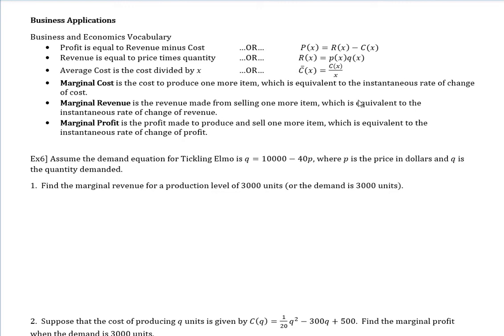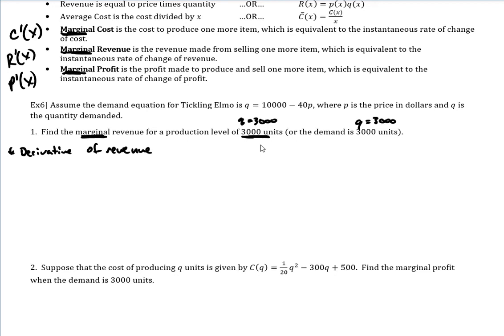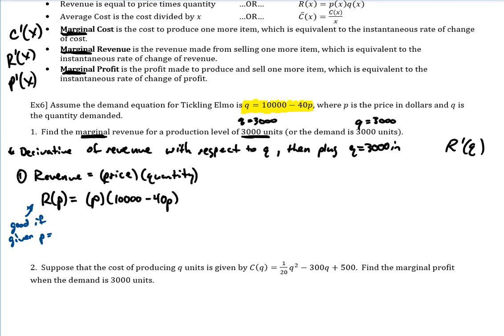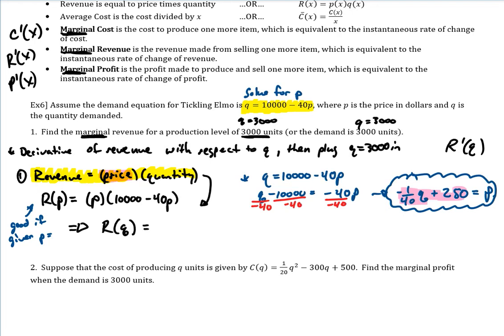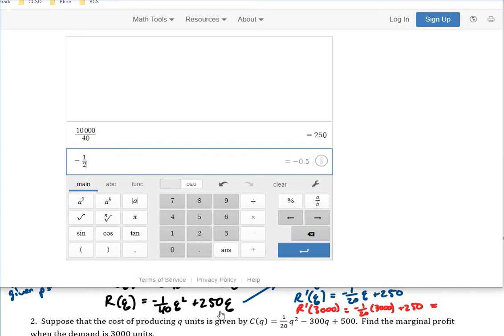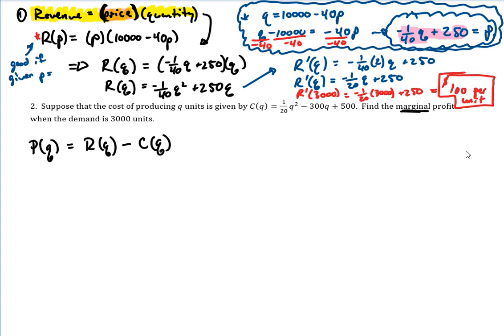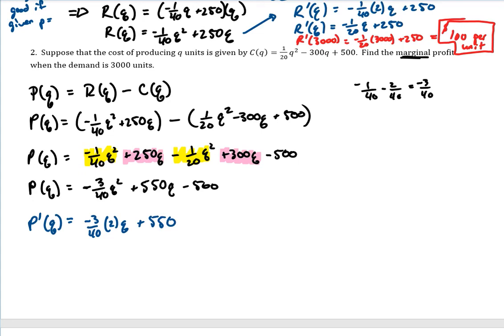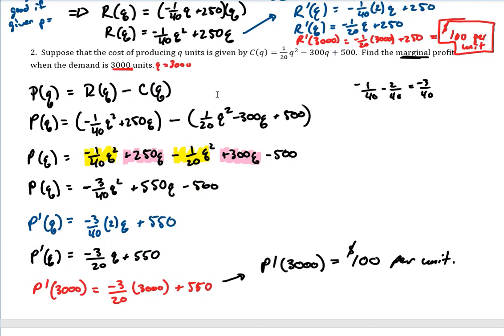Rules of Differentiation 6 Business Applications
In this video, we apply rules of derivatives for marginal cost and marginal revenue problems.